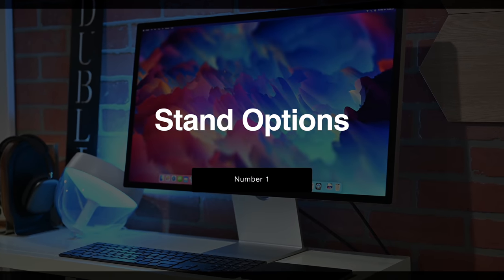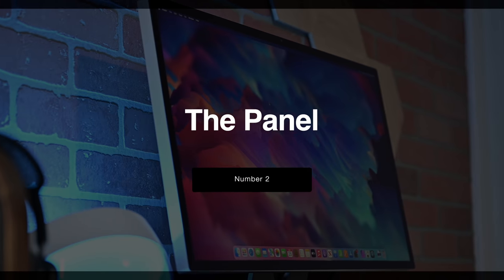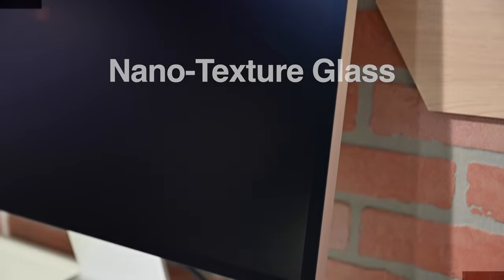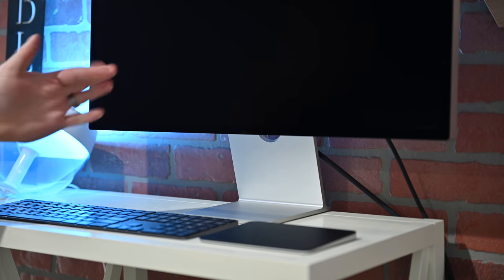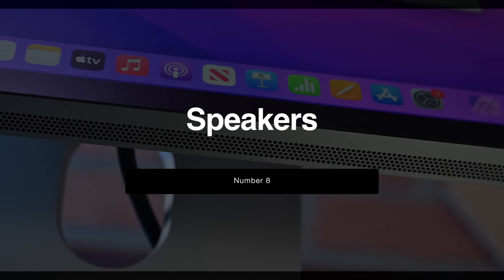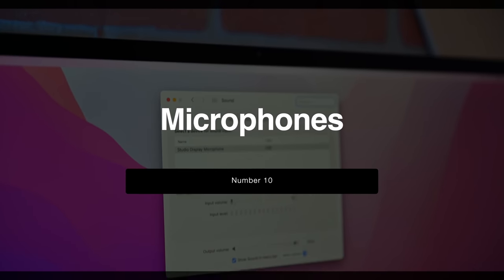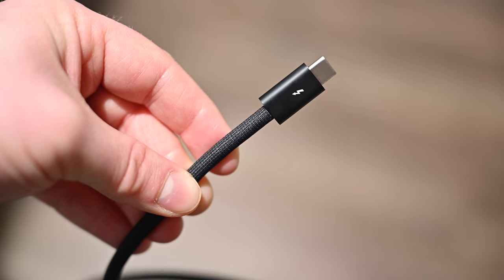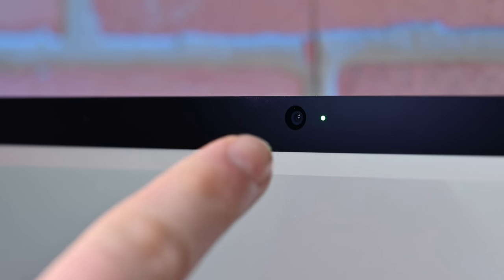Top 12 Features of Apple Studio Display!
Apple's Studio Display is an incredible addition to your Mac. Here are my top 12 features of the new Apple monitor from the panel itself to the built-in microphones. What is your favorite feature?

Save $50 on AppleCare for the Apple Studio Display!

Chapters ➡
0:00 Intro
0:21 Stand Options
1:08 The Panel
2:25 USB-C Ports
2:55 Nano-Texture Glass
3:30 Ambient Light Sensor
4:12 Instant Wake
4:54 Hey Siri Support
5:45 Speakers
6:34 Tight macOS Integration
7:09 Studio-Quality Mics
7:57 Thunderbolt
8:34 Camera